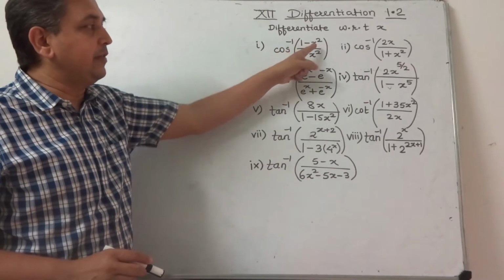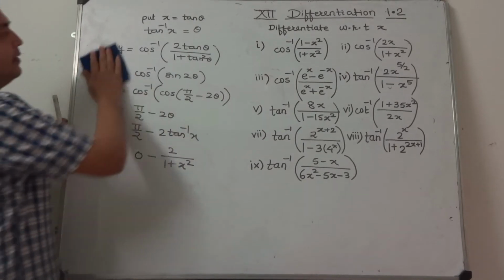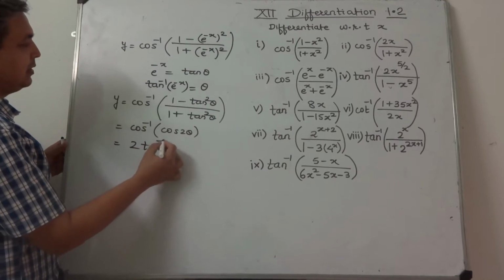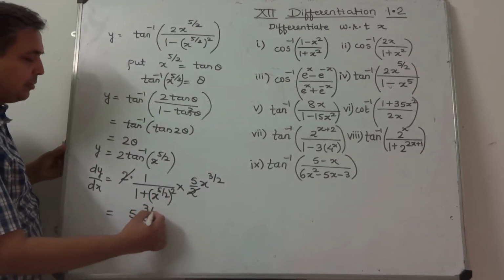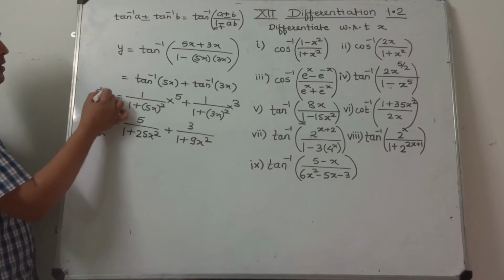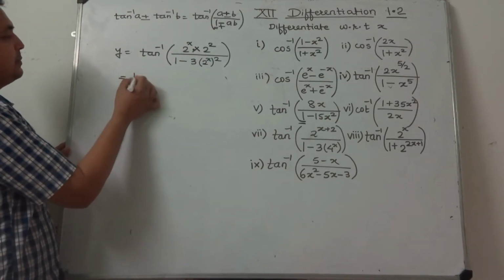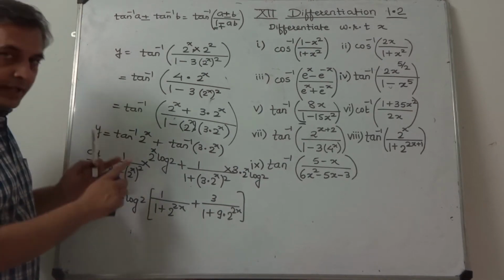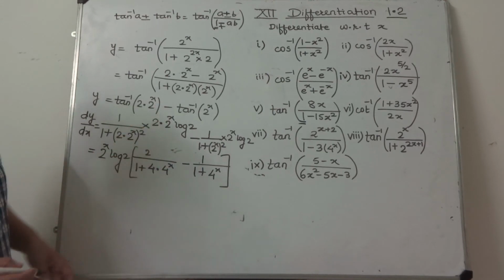Class 12 Differentiation 1 2 part 2